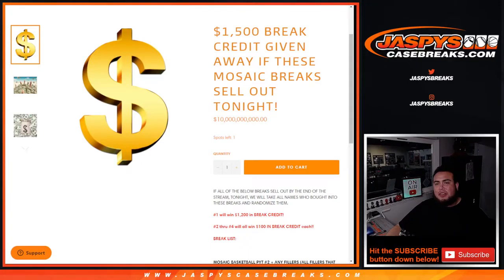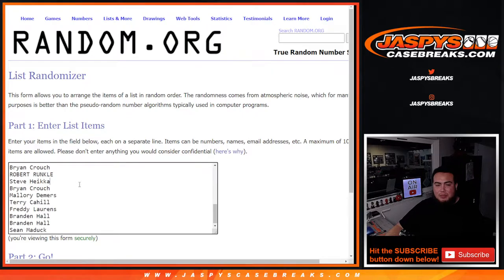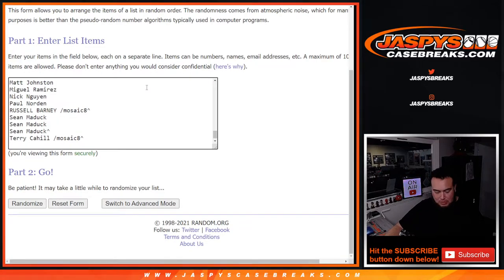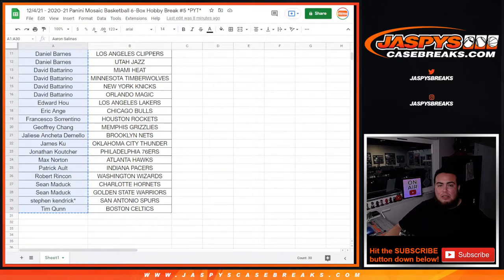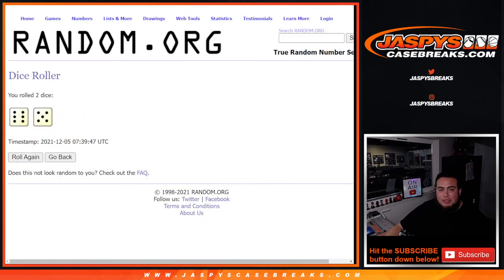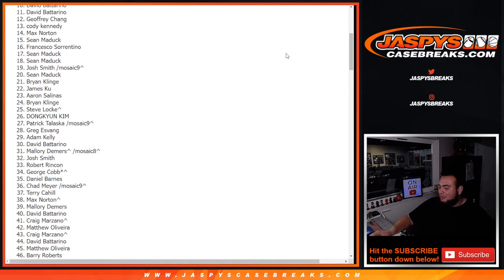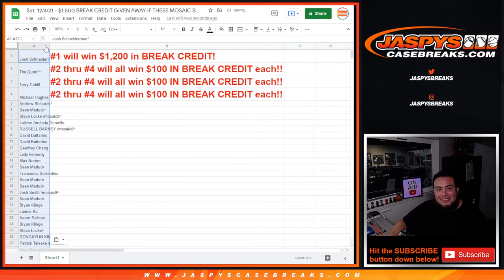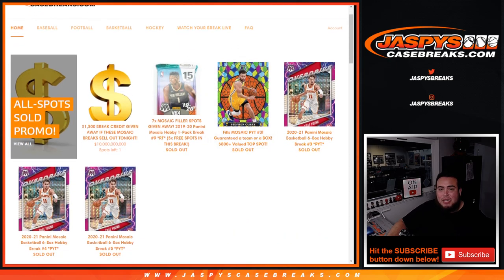Sat. 12/4/21 - $1,500 BREAK CREDIT GIVEN AWAY IF THESE MOSAIC BREAKS SELL OUT TONIGHT!